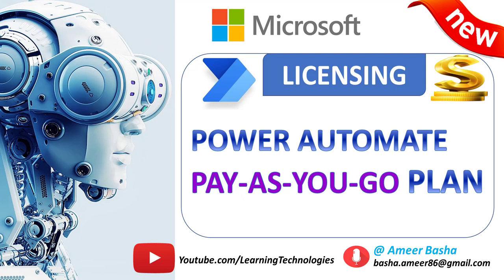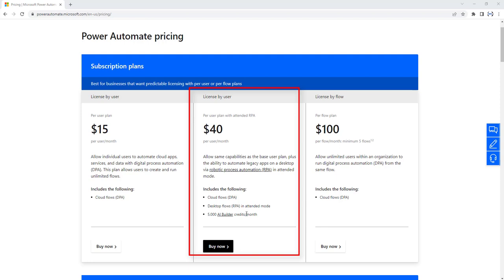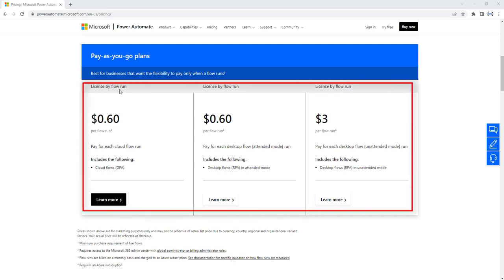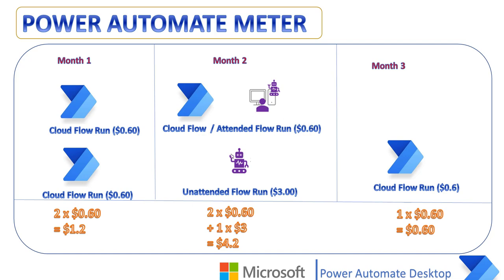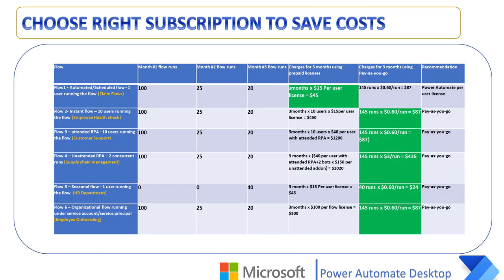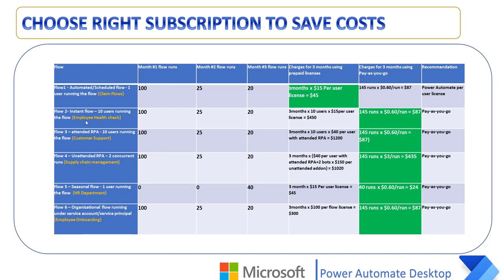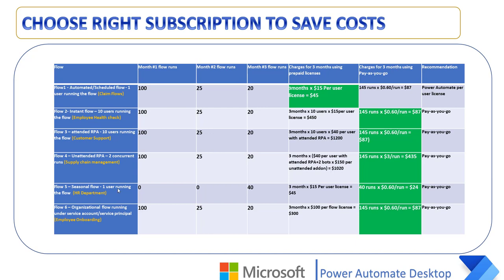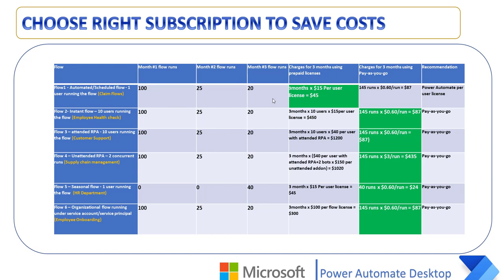Power Automate Pay-as-you-go Licensing Model - New Billing Plan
00:00 Introduction for Subscription plan
03:02 What's New ?  Pay-as-you-go plan
05:11 How Power Automate Meters Work?
07:57 How to choose  right Subscription to save the cost?